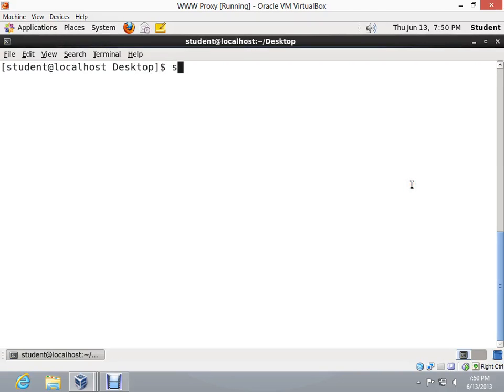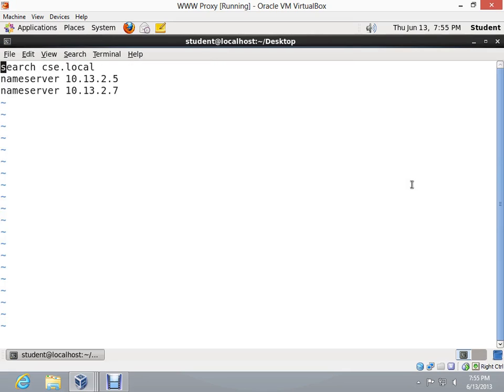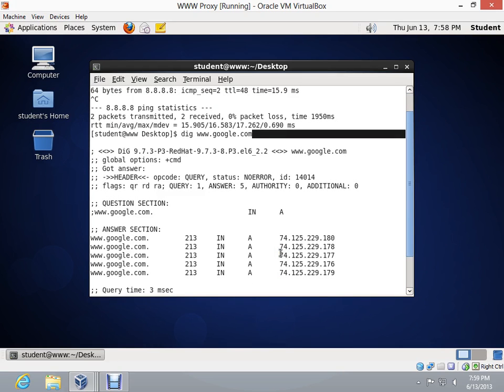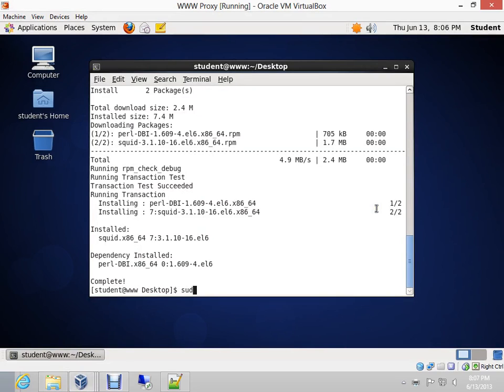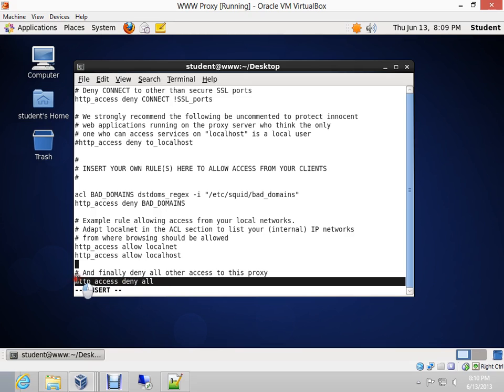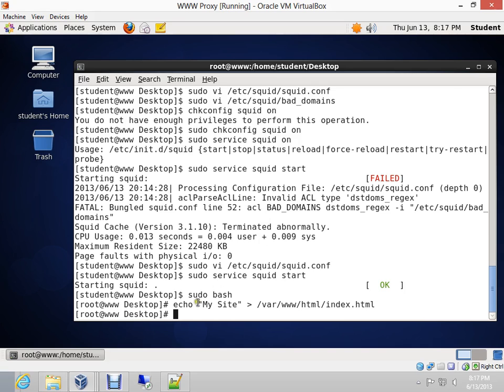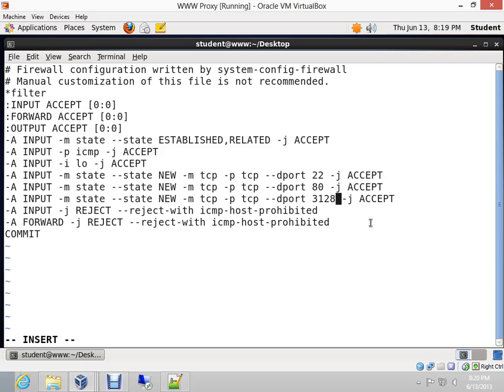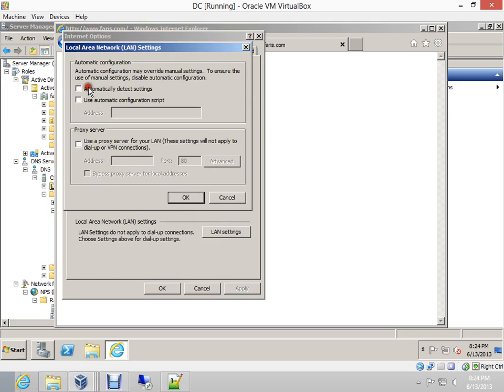VPN RADIUS PROXY EDNS 3